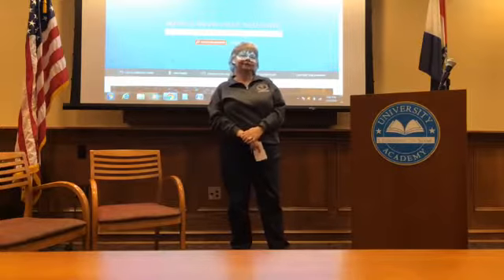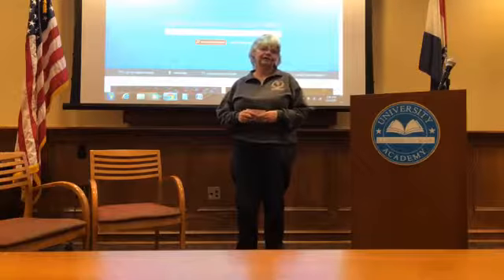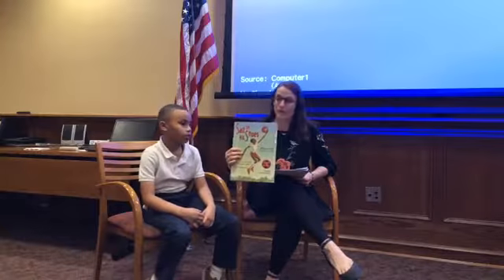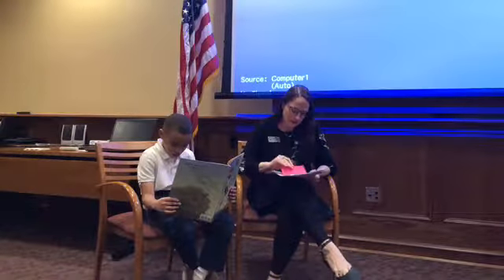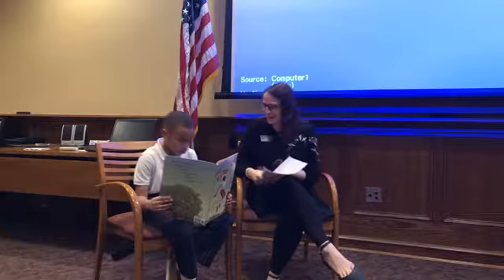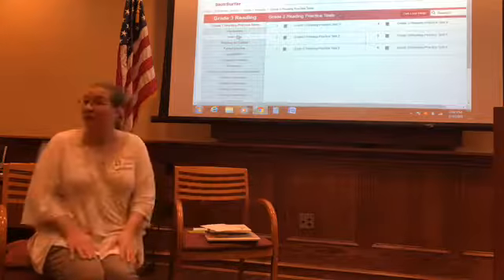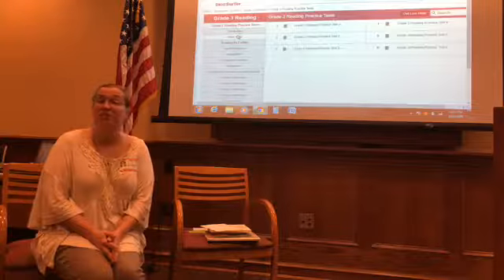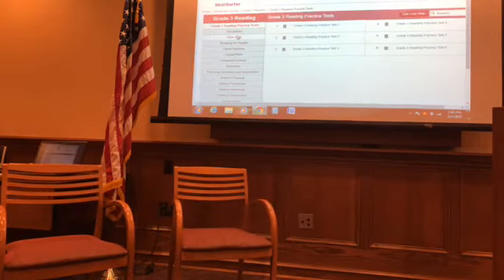UA Lunch & Learn 2018 - Literacy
UA's Reading Teachers share with us information on how to increase your child's literacy. Turn the Page KC and the KC Library also share information.